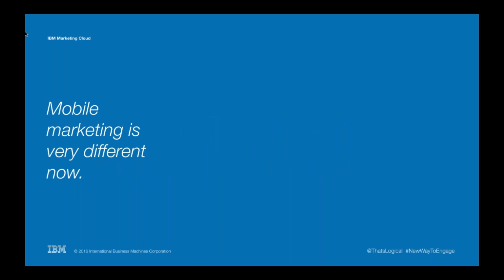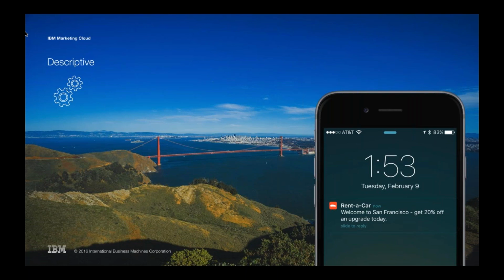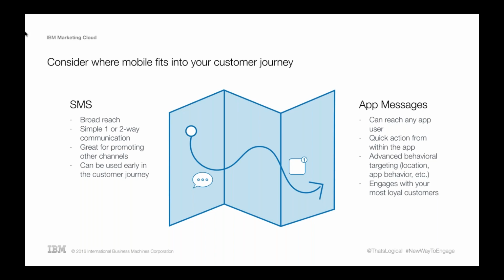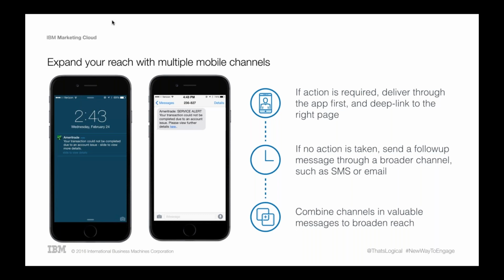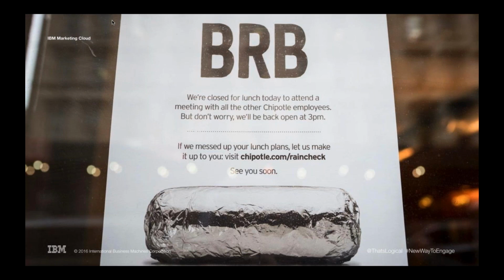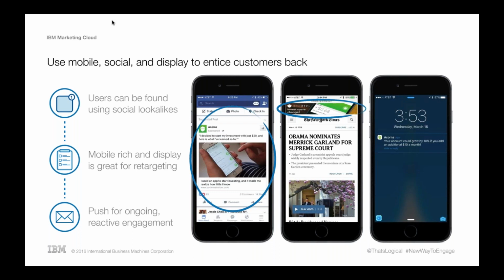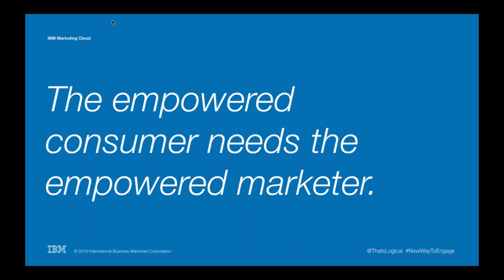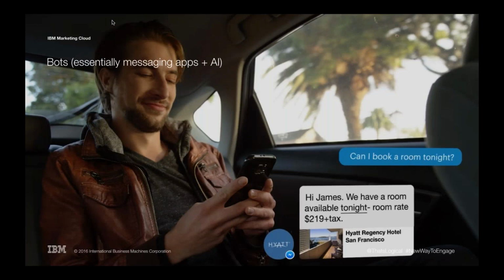Mobile in an omnichannel world - CIM Brand Contributor webinar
Watch CIM's latest Brand Contributor webinar with Product Marketing Manager at IBM Marketing Cloud, Michael Trapani. He will explore use-cases that will help marketers understand where mobile fits in the customer experience; what strategies we can use to increase engagement; and what the evolution of the mobile landscape can tell us about where it is going.